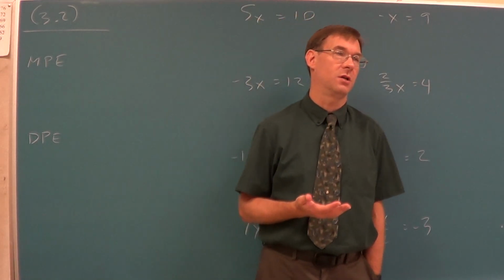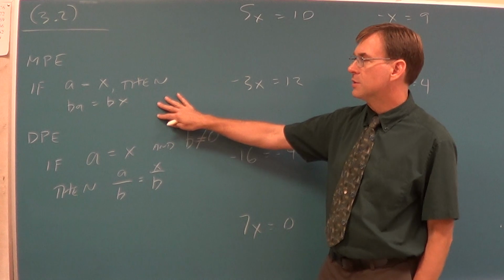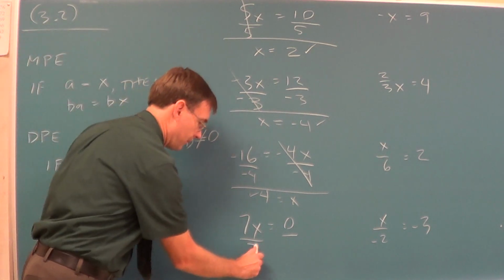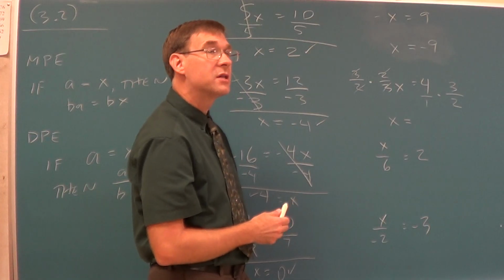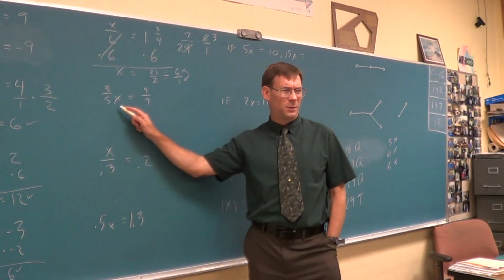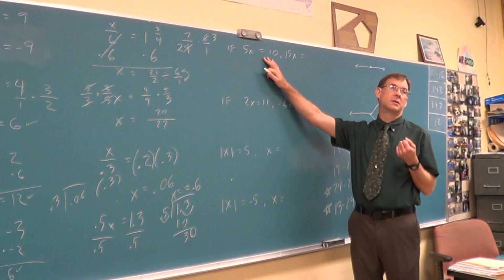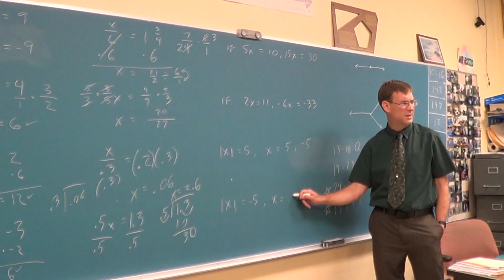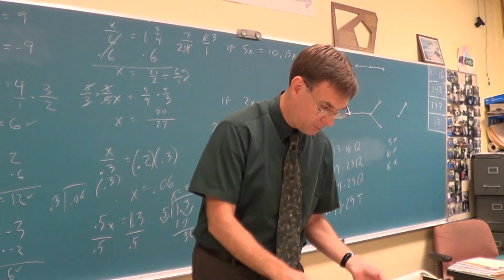Algebra 1 Video, 3.2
solving equations, multiplying/dividing